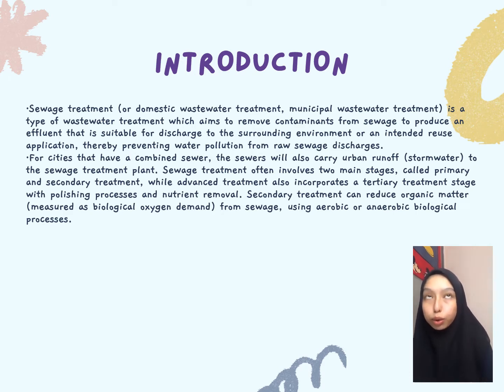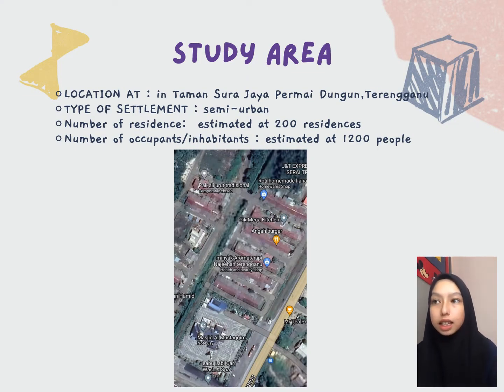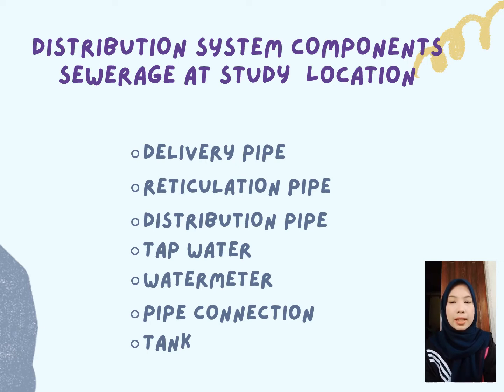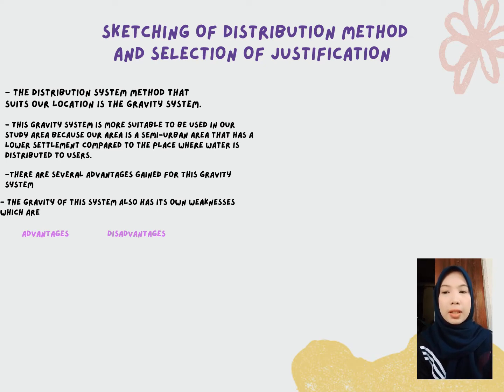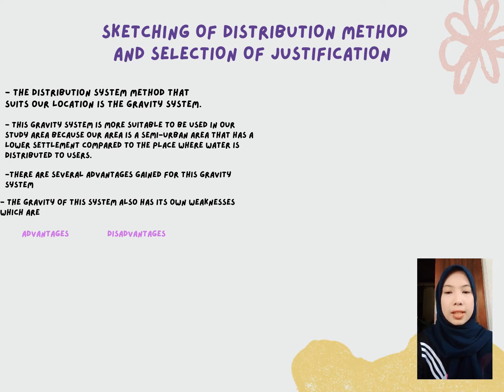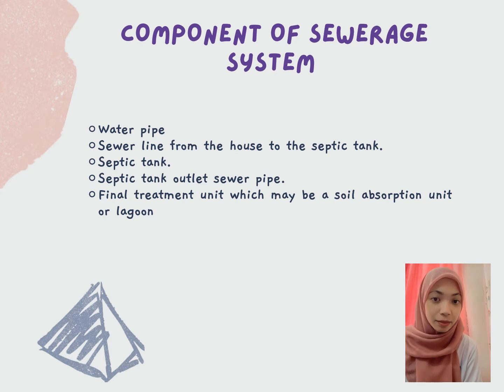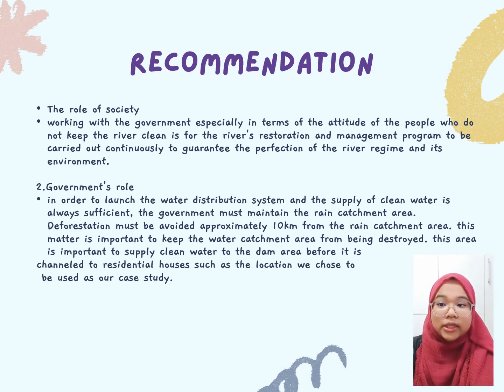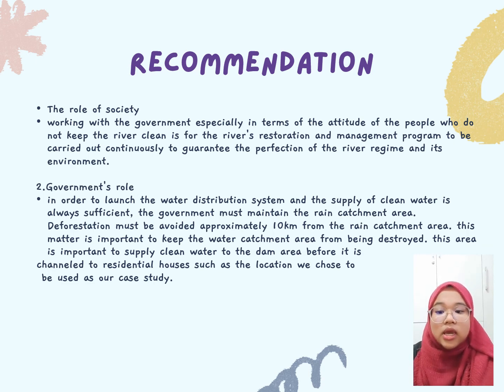CASE STUDY SLIDE PRESENTATION (WATER SUPPLY & WASTE WATER)